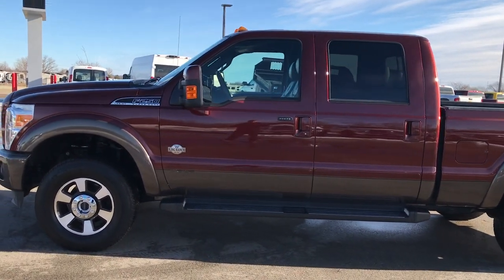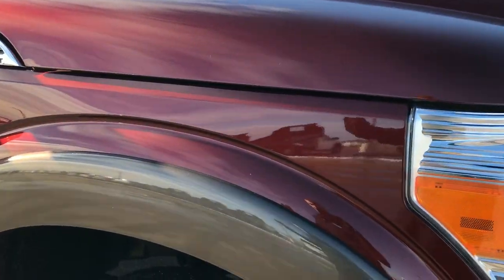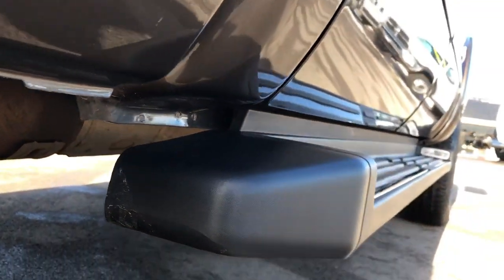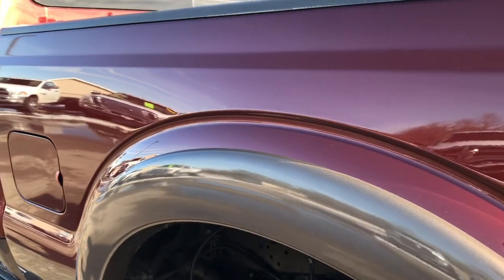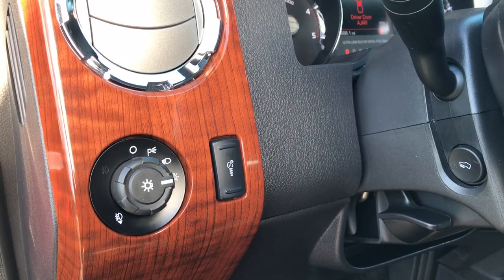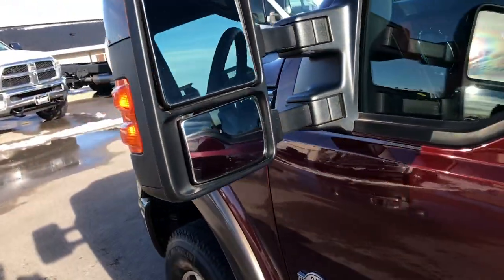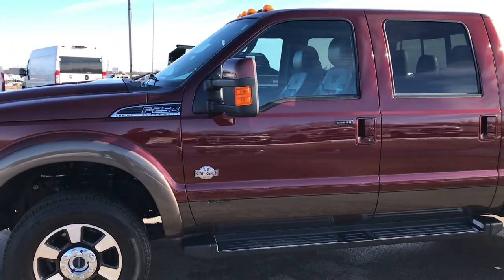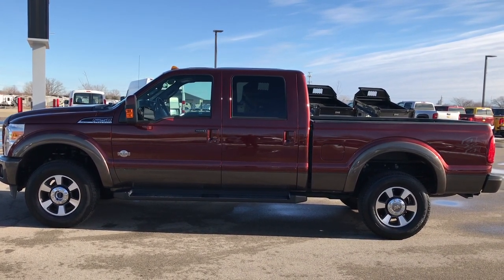2016 USED FORD F250 CREW KING RANCH POWERSTROKE DIESEL $53,999 SOLD! 9329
STOCK: 9329
PRICE: $53,999
MILES: 39,677
MAKE: FORD
MODEL: F250
VIN: 1FT7W2BT7GEC23312

1 Owner! Clean Title History! 6.7 Liter V8 Powerstroke 2nd Generation Turbo Diesel Engine, 440 Horsepower, Full Four Door Crew Cab, Short Box 6 1/2 Foot Shortbox, King Ranch Lariat Package, 6 Speed Automatic Transmission with Optional Manual Tap Shift, Turn Dial 4x4 Four Wheel Drive 4WD, Factory GPS Navigation System, Reverse Backup Camera Rearview Camera, Non Smoker, Dual Power Air Conditioned Ventilated and Heated Seats, Brown Leather Seats, King Ranch Brown Leather Seats, Bucket Seats, Memory Driver's Seat, Full Towing Package with Receiver Trailer Hitch, Wiring and Transmission Cooler Tow Package, 5th Wheel Hitch Prep Package Fifth Wheel, Tow Command Factory Electric Brake Controller, Factory Exhaust Brake, Powerscope Tow Power Mirrors that Power Telescope and Power Fold in with Built-in Directional Signals, Advancetrac with Roll Stability Control Traction Control, 3.55 Gears with Limited Slip Differential, Michelin LTX A/T LT275/70 R18 Tires, Lighted Running Boards, Spray-in Bedliner, Bedrail Covers, Clearance Lights, Fog Lights, Raise Assist Tailgate, Securicode Driver Side Doorcode Keyless Entry, Locking Tailgate, Chrome Trimmed Grill, AM / FM Radio Tuner, Sirius/XM Satellite Radio Capabilities Sirius / XM, CD Player, MyFord Touch System, Sony Premium Audio Sound System, Microsoft SYNC System with Bluetooth, Hands-Free Audio System Blue Tooth, Factory Subwoofer, SD Card Slot, USB Jack Portable Audio Connection, Keyless Entry with Factory Remote Start, Power Sliding Rear Window Rear Window Defroster, Adjustable Height Seatbelts, Driver and Passenger Front Air Bags, L.A.T.C.H. Child Safety System, Side Curtain Air Bags SRS Safety Restraint System, Multi-Function Steering Wheel Controls, Homelink System with Three Programmable Buttons for Garage Doors, Lighting Systems & Security Systems, Compass, Outside Temperature Display and Mileage Display, Dual Multi-Zone Climate Control , Power Adjustable Pedals, Factory Floormats, Woodgrain Dash And Door Trim, Air Conditioning AC, Cruise Control, Power Locks, Power Windows, Automatic Headlights Autolamp, Tilt/Telescope Steering Wheel, 110V / 150W Auxiliary Power Outlet, 5 Year / 60,000 Mile Remaining Powertrain Factory Warranty, Whichever comes first, Bronze Fire Copper Metallic over Caribou Brown two tone paint scheme! One Owner! Clean autocheck! Very very clean inside and out! This is one of the sharpest 2016 Ford F250 crewcab shortbox 3/4 powerstroke diesels on our lot! Make your move before this super clean 4wd is gone! 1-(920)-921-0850 . Summit Automotive Chrysler Dodge Jeep Ram in Fond du Lac, Wisconsin also Proudly Serving Oshkosh, Madison, Milwaukee, Sheboygan, Appleton, and Waupun is a family owned and operated dealership since 1959. We take great pride in our new and used car and truck center with vehicles to fit everyone's budget. We have ON THE SPOT FINANCING. BAD CREDIT OR GOOD CREDIT, we work with over 20 lenders to get you APPROVED AT THE MOST COMPETITIVE RATES. We provide AIRPORT TRANSPORTATION and NATIONWIDE DELIVERY OPTIONS. We are conveniently located on HWY 41 at EXIT 98, Hwy 151 at Military Rd. Exit

STOCK: 9329
PRICE: $53,999
MILES: 39,677
MAKE: FORD
MODEL: F250
VIN: 1FT7W2BT7GEC23312